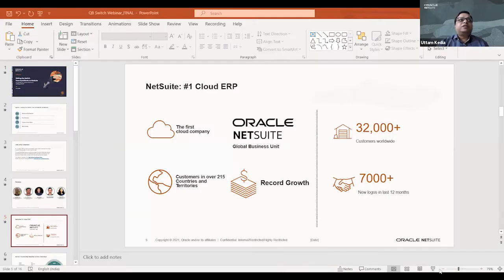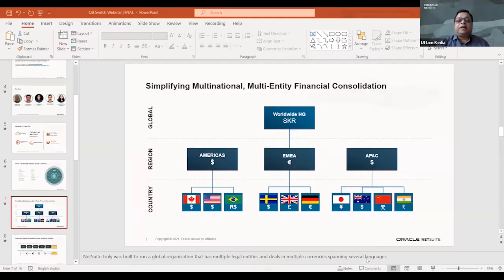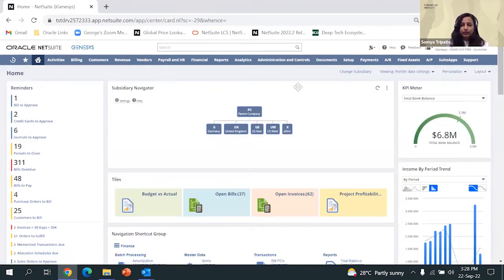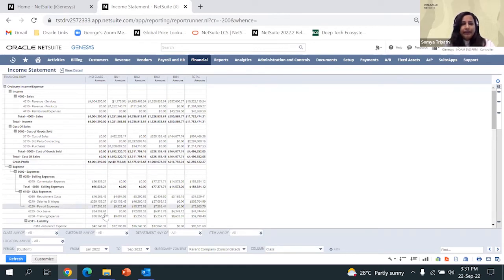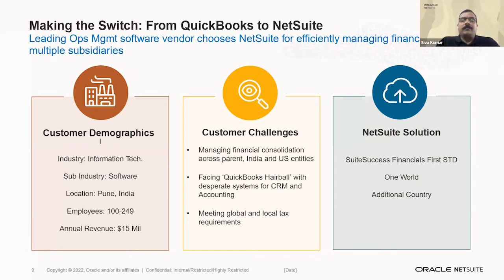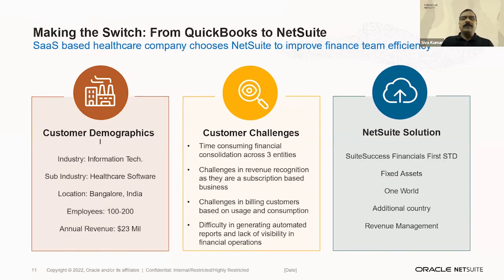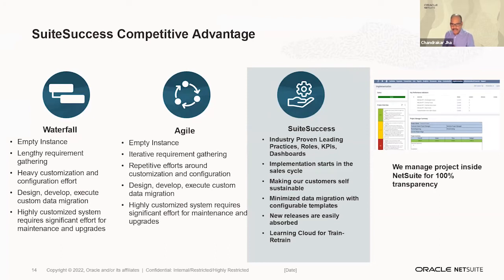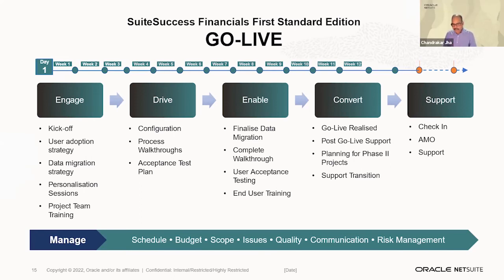Learn how and why to make the switch from QuickBooks to NetSuite?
SMEVenture in association with Oracle NetSuite had organized an exclusive webinar :
"Making the Switch: From QuickBooks to NetSuite" on 22nd September 2022

We were glad to have our featured speakers and our moderator :

Moderator : Mr. Daya Prakash, Ex CIO, LG

Speakers: CA. Uttam Kedia, Principal Solution Consultant, NetSuite India
 Siva Kumar Natarajan, Director, NetSuite India
 Chandrakar Jha - Director, Customer Success, Oracle NetSuite

Here is the Brief about the session:
As companies grow and accounting becomes more complex, entry-level accounting software has clear limits. Handling mature business challenges using spreadsheets and clusters of disparate applications just don't cut it—which is why companies often upgrade from QuickBooks to NetSuite.

Hear from NetSuite customers on why they made the switch from QuickBooks to NetSuite and how Cloud Financials enables them to lower operational costs, automate key business processes, and boost productivity.

In this webinar attendees have learnt how to:
· Eliminate manual data transfers across applications to speed up processes
· Make informed decisions with real-time financial and operational reporting
· Improve productivity and operational efficiency with a single integrated cloud solution

 The webinar concluded successfully with an great response!!!